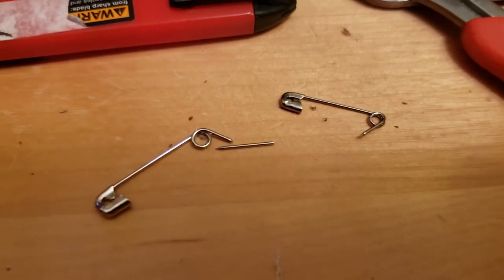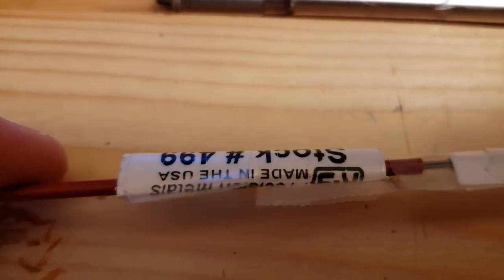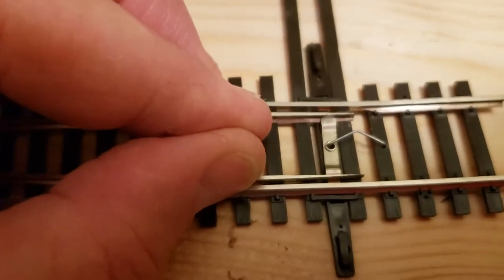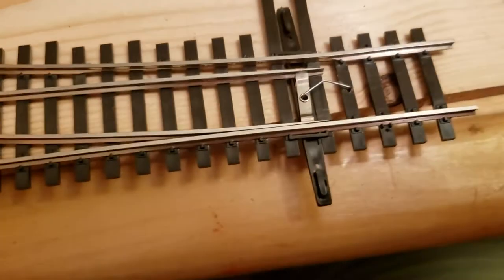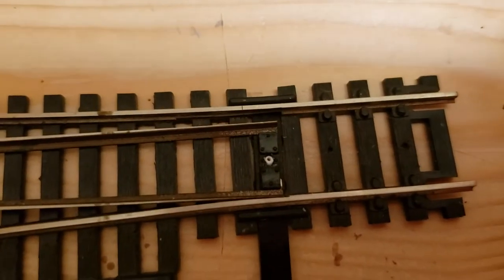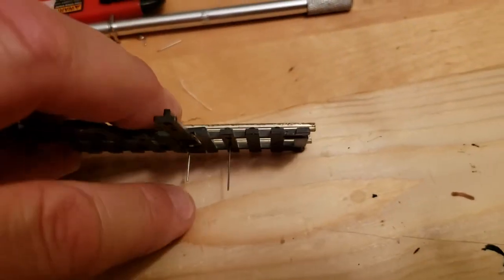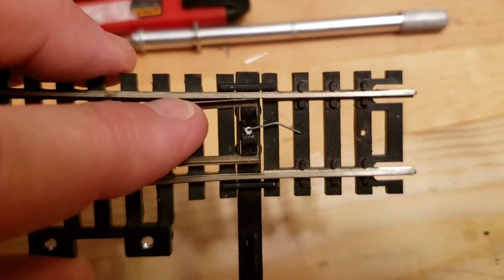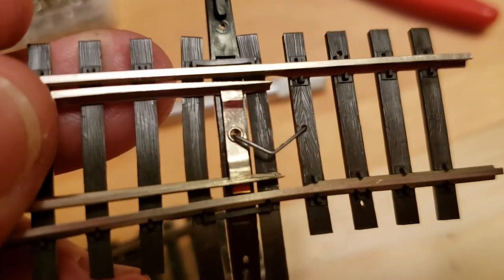Making V Springs for HO Scale Turnouts (Pt.2)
Finishing up the V Springs for HO Scale Turnouts. Atlas turnouts required extra step but worked out good.